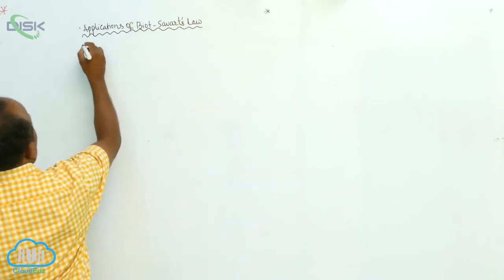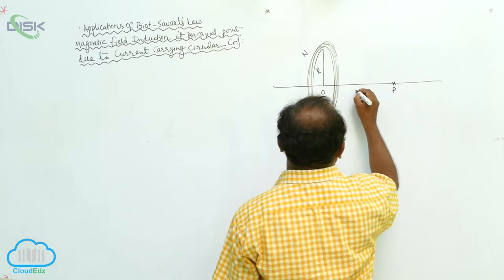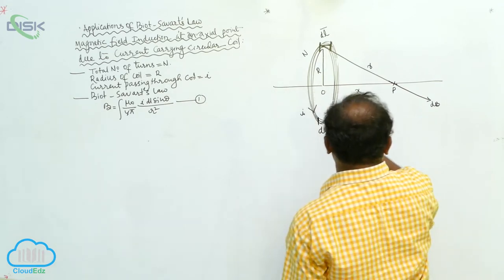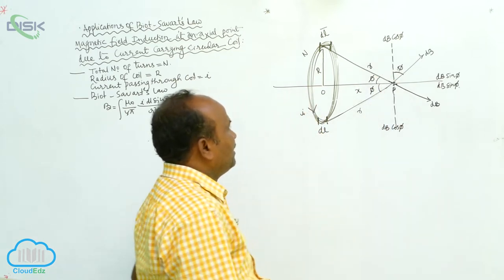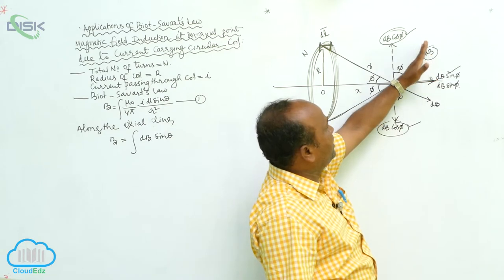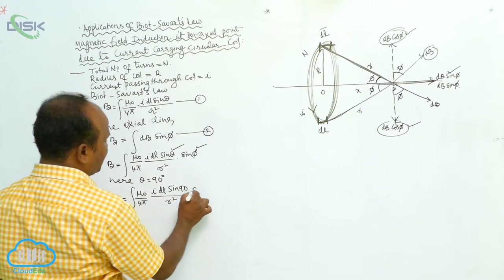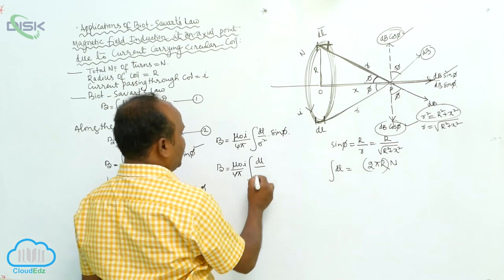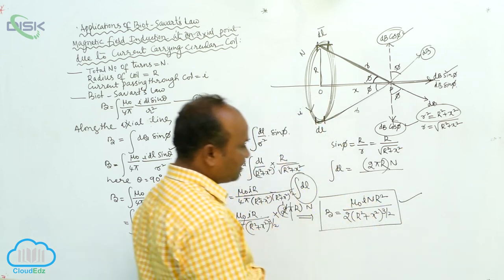Magnetic Field on the Axis of a Circular Current Loop || Biot savart law 2 || Disk Telangana